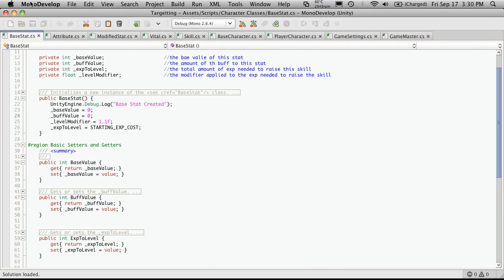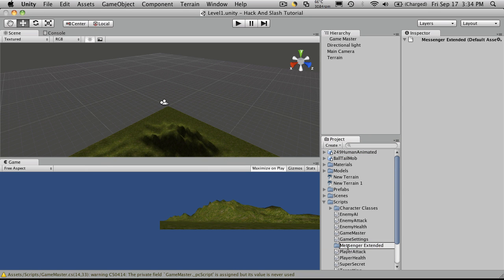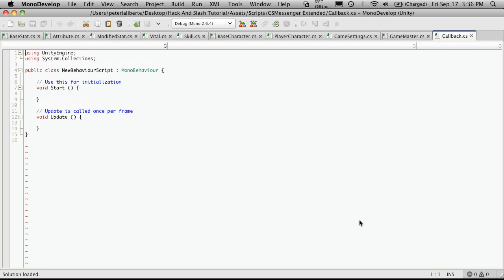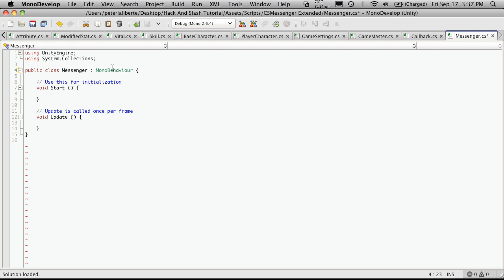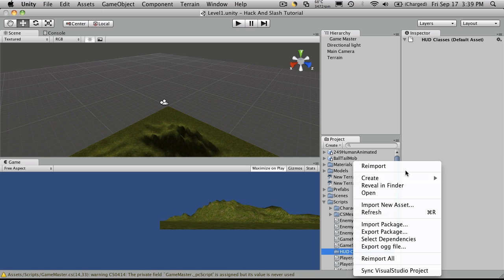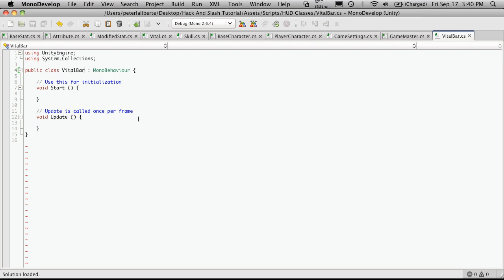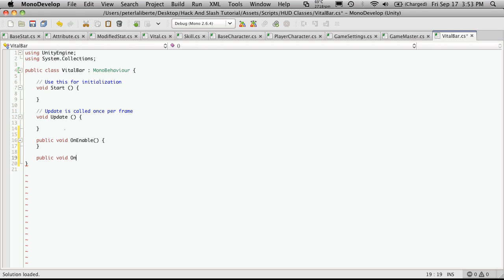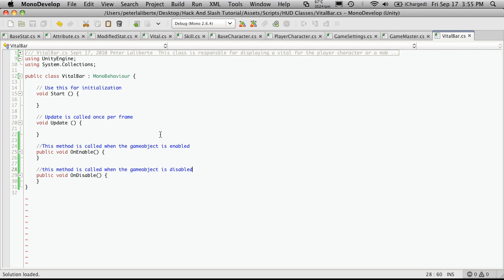44. Unity3d Tutorial - Getting CSharpMessenger Extended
In this video, We will go get a message system from the Unity Wiki, and then insert it into our project so we can start sending messages from gameobject, to gameobject with out the need of a reference to the gameobjects.